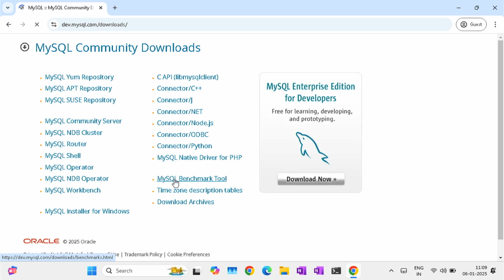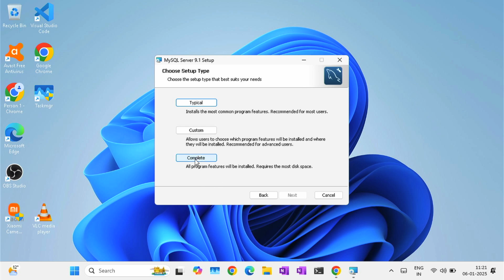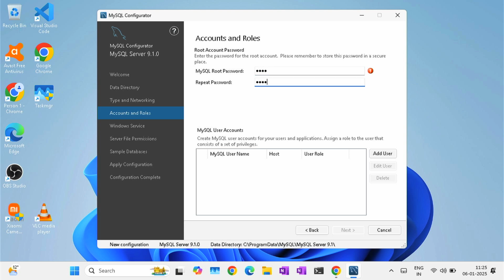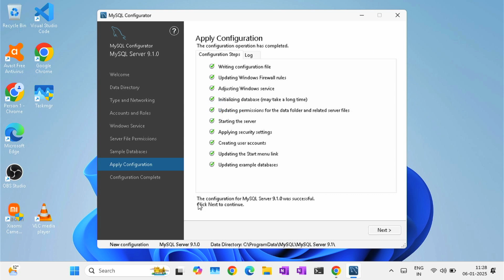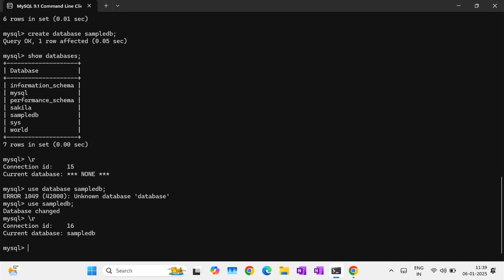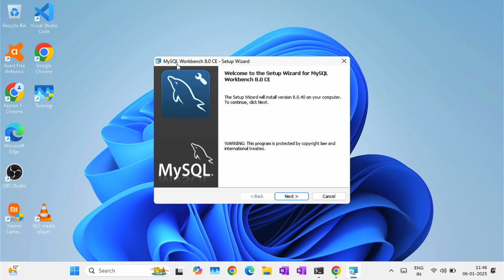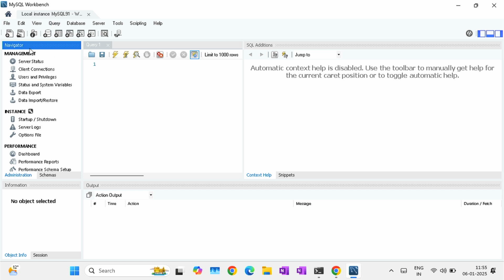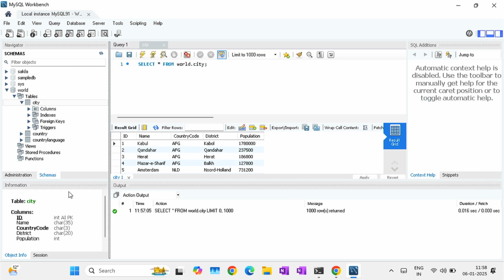Install MySQL on Windows 11 (2025)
In this tutorial, we’ll guide you step-by-step on how to install MySQL on Windows 11. MySQL is one of the most widely used relational database management systems, essential for tasks like web development, data storage, and application management. Whether you’re a developer, a data scientist, or a database administrator, setting up MySQL on your Windows machine is a must-have skill for managing databases efficiently.

This video covers the complete process: downloading MySQL, installing and configuring the server, and running your first SQL query. Let’s dive in!

Why Choose MySQL?
MySQL is known for its reliability, simplicity, and scalability. It’s a go-to choice for web applications and powers many popular platforms like WordPress and Joomla. Setting it up on your Windows 11 system will give you a robust tool for handling databases of any size.

Downloading MySQL Installer: Learn how to download the MySQL Installer from the official MySQL website. We’ll help you pick the right version—Community or Enterprise—based on your requirements.
Installing MySQL: Follow along as we show you how to install MySQL on Windows 11, select the right installation type (Server Only, Full, or Custom), and set up components like MySQL Server, MySQL Workbench, and MySQL Shell.
Configuring MySQL Server: Understand how to set up the root password, configure networking options, and enable MySQL as a Windows service for automatic startup.
Using MySQL Workbench: Get familiar with MySQL Workbench, a visual database management tool. We’ll show you how to connect to your MySQL server and run your first SQL query.
Testing and Troubleshooting: Verify that your MySQL setup is working correctly through MySQL Workbench or the command line.

Download MySQL:
Visit the official MySQL website and select "MySQL Community Edition" for free use. Download the MySQL Installer for Windows.
Install MySQL:
Run the installer and install complete components like MySQL Server and Workbench.
Configure MySQL Server:
Set up a root password, create additional users (if needed), and configure network settings. Enable MySQL as a Windows service for easier management.
Launch MySQL Workbench:
Use MySQL Workbench to connect to the server using your root credentials. Create a test database and execute a basic SQL query to confirm the setup.
Optional: Use Command Line:
Access MySQL via the command line with the mysql -u root -p command and execute SQL queries directly.

End-to-End Guide: From downloading the installer to running your first SQL query, we’ll walk you through the entire process.
Beginner-Friendly: This tutorial simplifies MySQL installation for both beginners and advanced users.
MySQL Workbench: Learn how to visually manage databases with ease.
Watch the full tutorial to set up MySQL on your Windows 11 system and start working with databases like a pro.